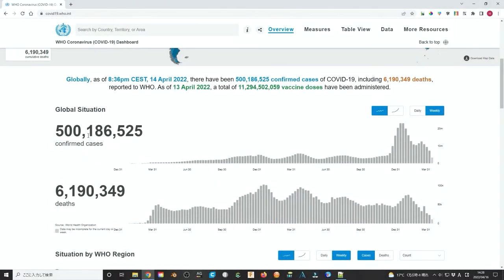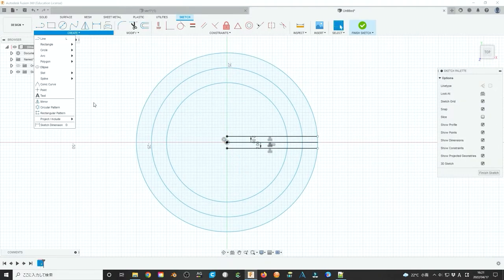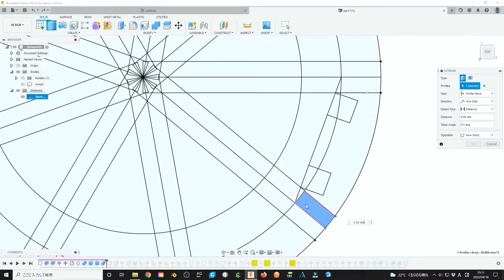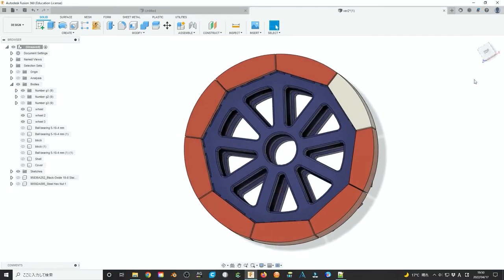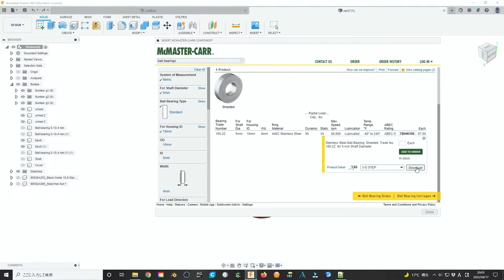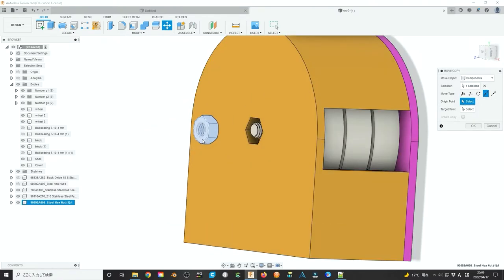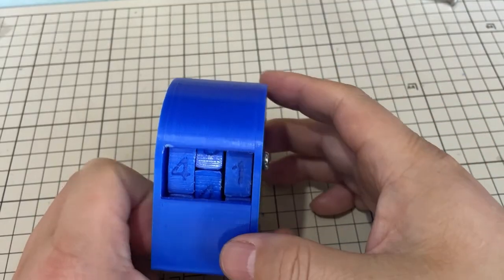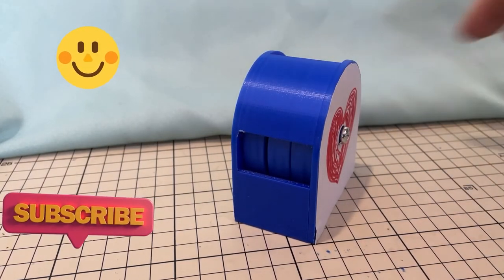How to make a magnetic lottery machine (Add standard components to Fusion 360)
I design a simple magnetic-type lottery machine for fun. Using the insert function you can add the standard components from the Internet for free. You will need 22 Neodymium magnets to construct them. And three 695ZZ ball bearings are also needed.

    I will also share with you some tips using Fusion 360.